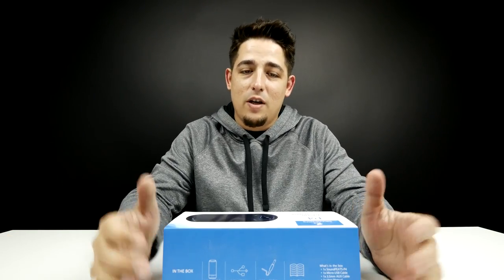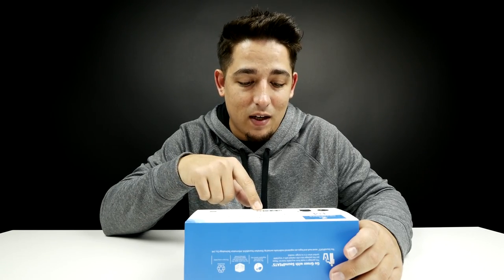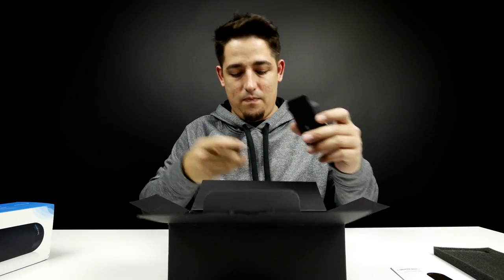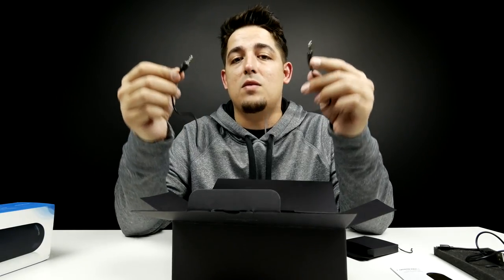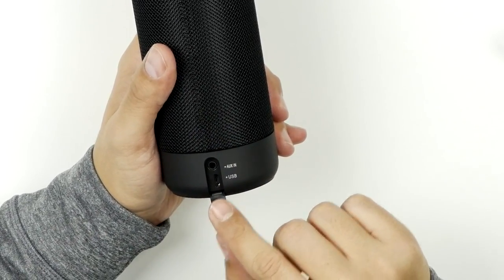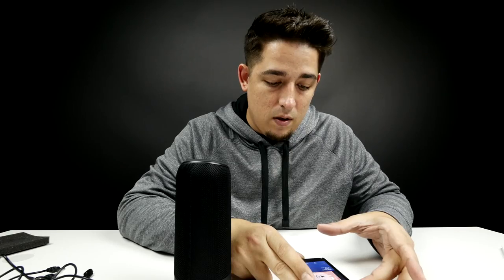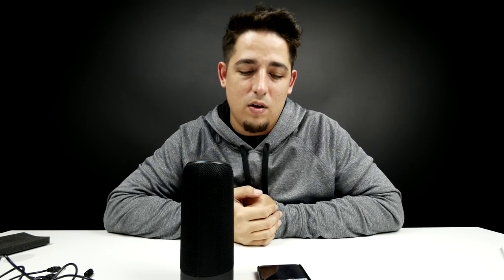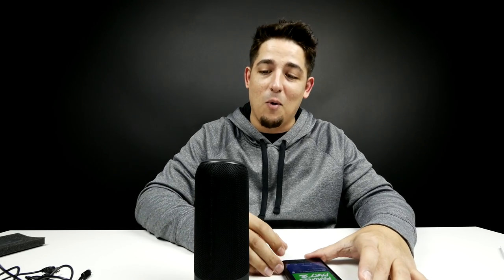Wireless Speaker - BASS BOOSTED!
SoundPeats P4 is currently unavailable but SoundPEATS has some other nice speakers

Product Info:

SoundPEATS Bluetooth Speaker Portable 10W Wireless Speakers with 10 Hours Play Time, 360 Degree Surround Sound Stereo Speakers, Built-in Mic, Touch Control, Strong Bass, Bluetooth 4.1, Dual 5W Drivers

• [360° omni-directional premium stereo sound]: Cylindrical design with dual opposite facing speakers offers a clear, 360° stereo sound from all directions. Enjoy HD stereo sound with a impressive volume whether you're lounging around the house, partying, walking around, camping, hiking, or even biking.
• [Unique touch and rotate control]: The built-in touchscreen and volume dial make switching between songs and changing the volume easy. Simply swipe across the center display with your finger to change tracks, or rotate the dial to adjust the volume of your music.
• [Long Lasting Usage]: 2000mAh battery capacity provides you with up to 8 hours of playtime. It also features a great built-in micro USB charging port, which can even be charged by a power bank at any time during an emergency.
• [Portable and Light Weight Design]: The speaker measures 6.85*2.83*2.83 cubic inches and weighs only 17.98 ounces, making it portable and easy to carry anytime and anywhere - especially when you are out bike riding, hanging out at the beach, camping, or even showering indoors.
• [Built-in Microphone]: Enable this function to use this Wireless Bluetooth Speaker as a speakerphone, so you can enjoy hands-free calling as well.